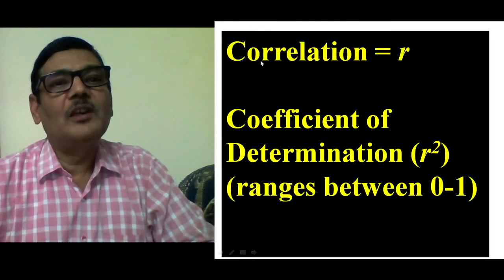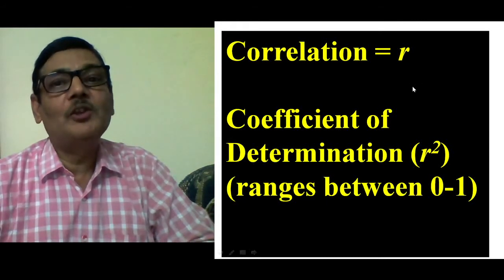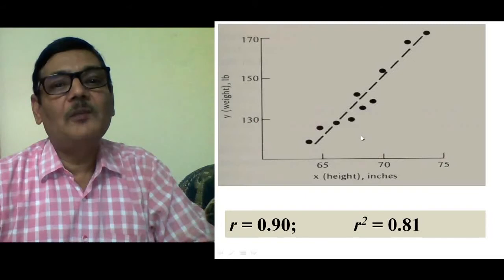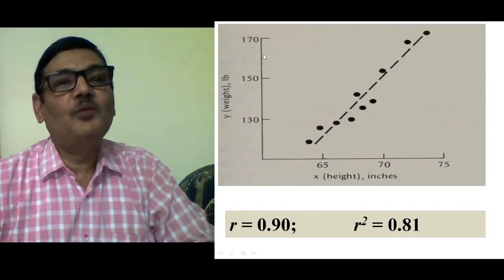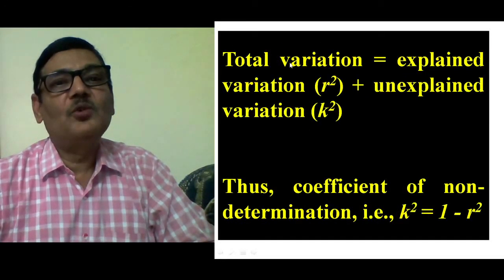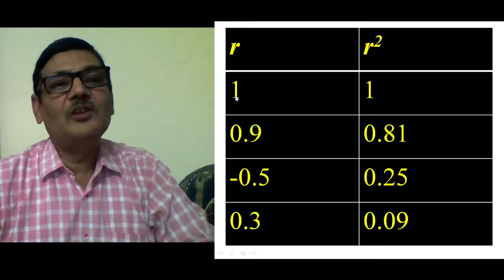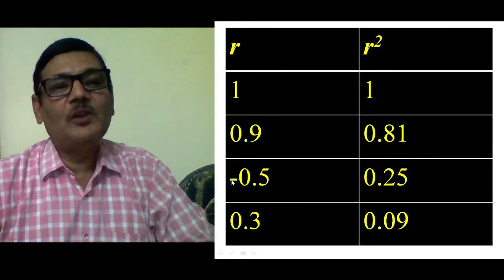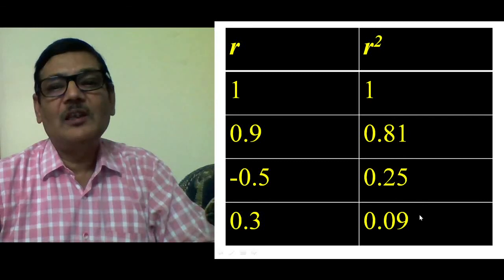Coefficient of Determination (R-square)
Describing coefficient of determination, its formula and its use in understanding statistics of changes in dependent and independent variables.